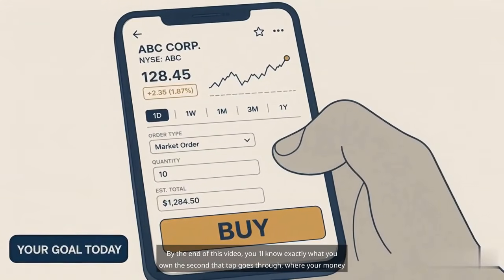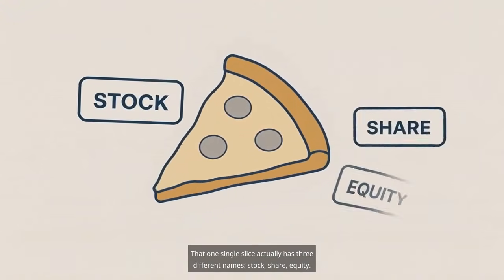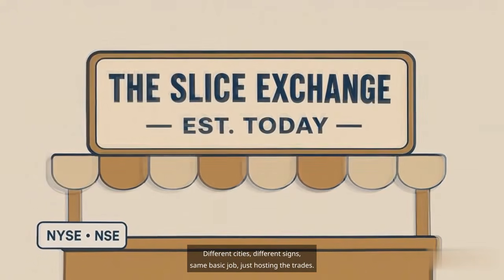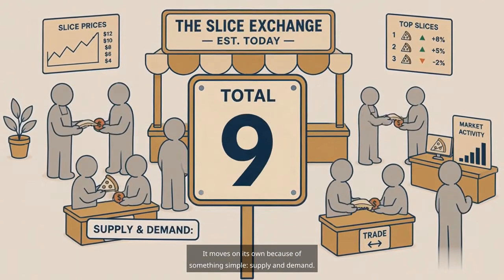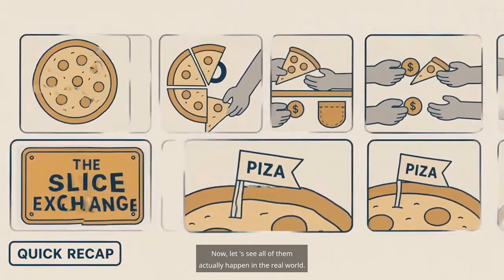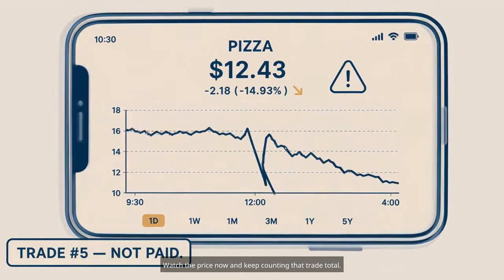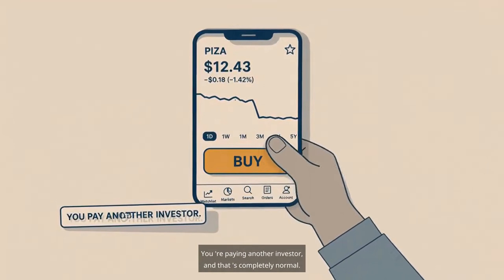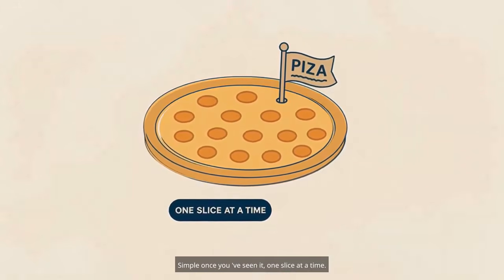How Does Buying a Stock Actually Work? | Stock Market Basics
How Stock Trading Actually Works (For Complete Beginners)

You tap "Buy" on your trading app... but do you actually know what happens next? Most beginners think a stock trade is instant — one tap and you own it. In reality, your order travels through several real steps before you're the legal owner of any shares.

In this video, we break down exactly how stock trading works, step by step, with zero jargon and one simple visual model. By the end, you'll understand:

✅ What a broker actually does (and why it's not the same thing as "the market")
✅ What a stock exchange really is — and how NYSE and NASDAQ fit in
✅ The difference between a buy order and a sell order
✅ How a trade actually gets matched and executed
✅ What "settlement" means — and why you don't legally own a stock the second you click Buy

There's a challenge hidden throughout the video — see if you can spot exactly which stage of a trade we've paused on. Answers revealed near the end.

This is Episode 1 of our Metrics Made Human series on stock market basics — built for people who want to start investing or trading stocks but don't yet understand the terminology or how trading actually works mechanically.

⏱️ CHAPTERS
0:00 – What Really Happens When You Hit "Buy"?
0:50 – Stage 1: The Broker (Your Entry Point)
1:20 – Stage 2: The Exchange (Where Real Trading Happens)
1:50 – Stage 3: The Order (Buy vs. Sell Explained)
2:20 – Stage 4: The Match (How a Trade Actually Executes)
3:00 – Stage 5: Settlement (When You Actually Own the Stock)
3:40 – Quick Recap
3:50 – Real-World Examples + Your Challenge
4:40 – The #1 Beginner Mistake
5:30 – Challenge Answer Reveal
6:00 – Final Takeaway

Your Queries-
YouTube Studio best settings 2025
YouTube Studio growth settings
YT Studio se views kaise badhaye
Best settings for YouTube growth
YouTube Studio tips for beginners
YouTube Studio SEO settings
YouTube Studio important settings
YouTube Studio optimization 2025
Best YouTube Studio settings for growth
YouTube Shorts viral kaise kare
Shorts views kaise badhaye 2025
Best tips for viral Shorts
YouTube Shorts SEO settings
Shorts viral hone ka secret
YouTube Shorts trending trick
Best Shorts upload settings
YouTube Shorts grow kaise kare
Shorts par 1M views kaise laye
YouTube par views kaise badhaye
Channel fast grow kaise kare
YouTube par viral video kaise banaye
Channel growth tips 2025
YouTube views boost trick
YouTube beginners ke liye tips
Best way to grow YouTube channel
YouTube trending video kaise banaye
Shorts par views kaise increase kare

AUDIANCE SEARCHES-

short video video
short video viral kaise kare
short video viral
short video views problem
YouTube shorts
youtube shorts viral tricks

Your Queries👇🏻
shorts par views kaise laye
shorts channel grow kaise karen
shorts viral tricks
short video
how to viral short video
video viral kaise kare
how to viral video on YouTube
youtube video viral kaise kare
how to viral shorts on YouTube
how to viral gaming short video
short video viral tips and tricks 2023
short video viral
viral short video
how to viral short video YouTube
shorts video viral kaise karen
short video viral tips and tricks gaming
short video viral kab hoga
short video viral kyon nahin ho raha hai
youtube short video kaise upload kare
views kaise badhaye
Views Kaise Badhaye
gaming shorts
how to viral YouTube channel
short video pe views kaise badhaye
short video viral trick